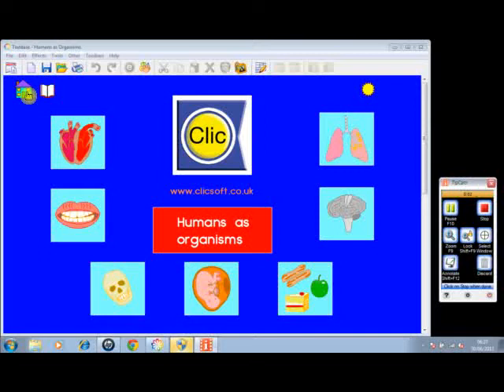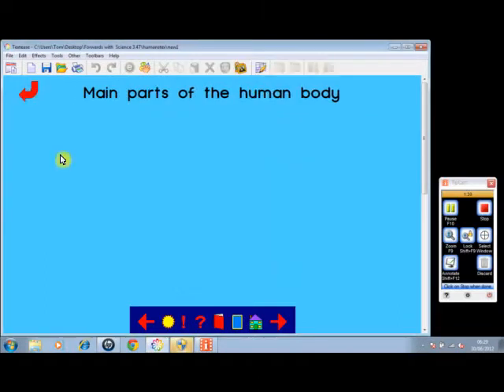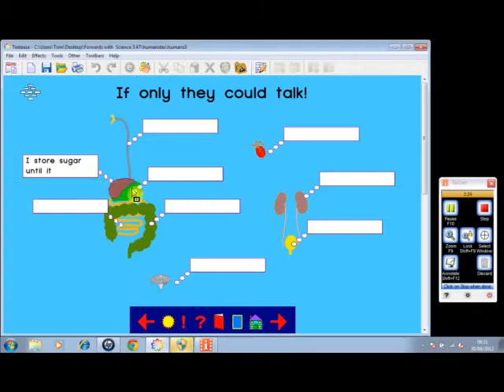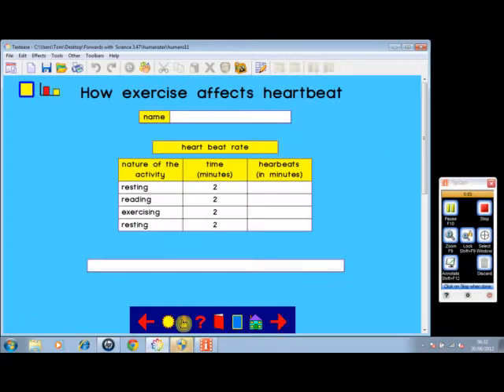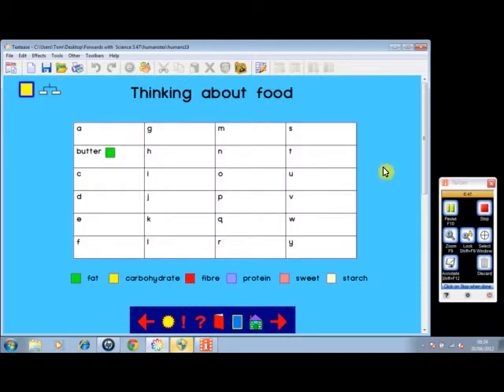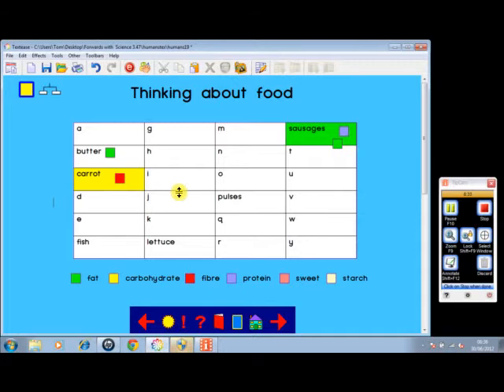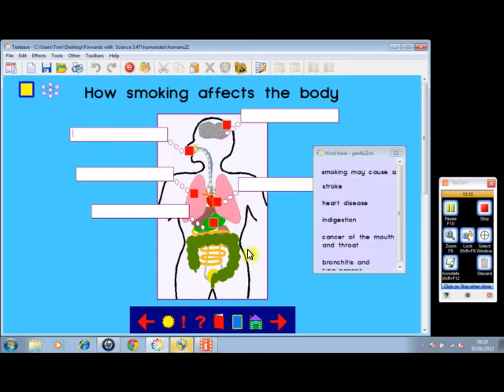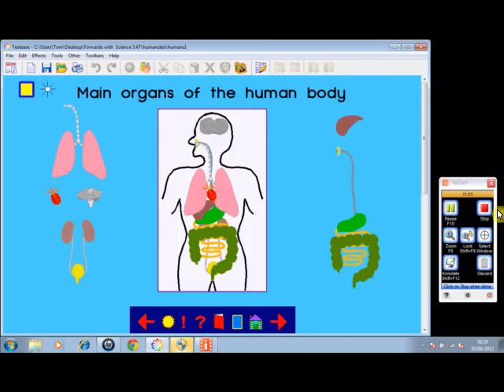Humans as organisms